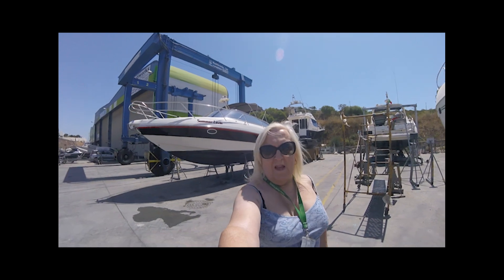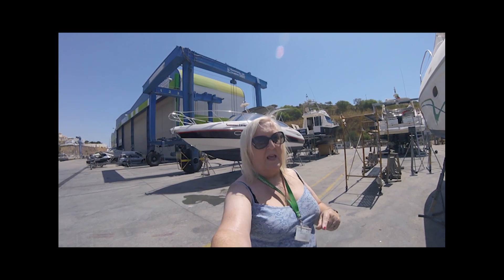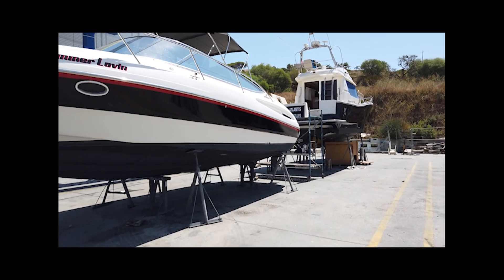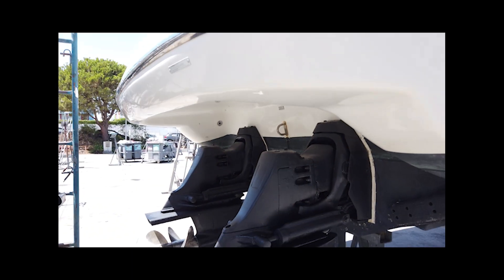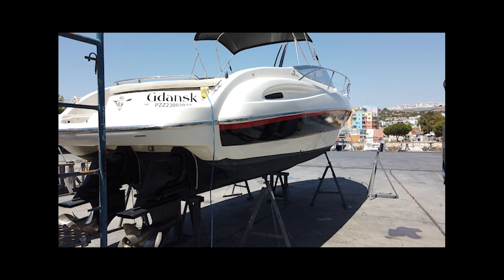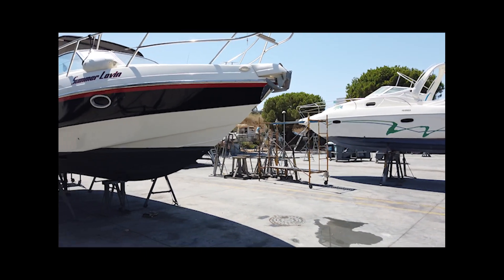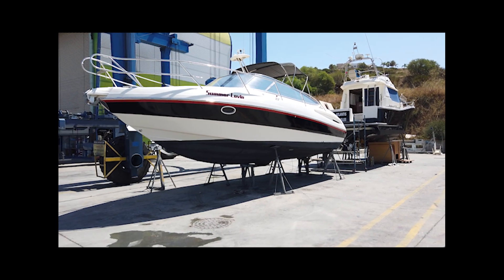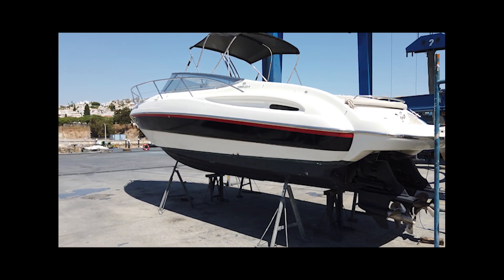Project Cranchi 2023 Stage 1 Complete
All of the main engineering work has completed together with the wrap to the hull and screens.
Special thanks to the guys at Celtic Marine amazing job as always and to FB Peliculas